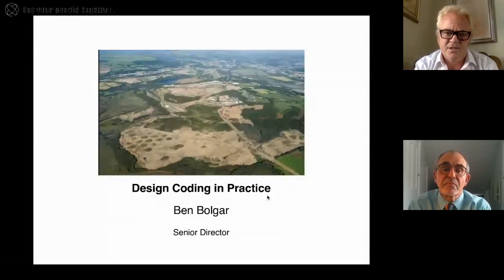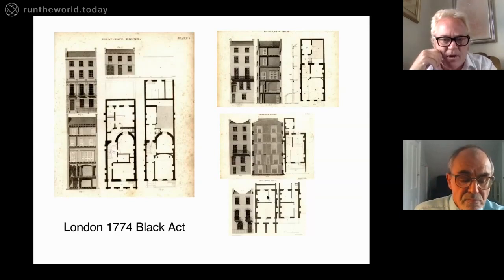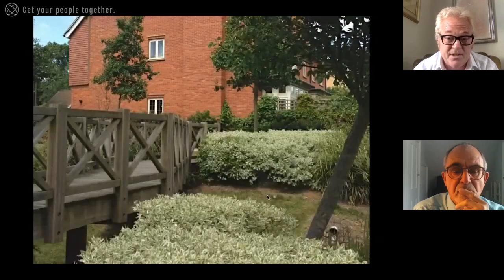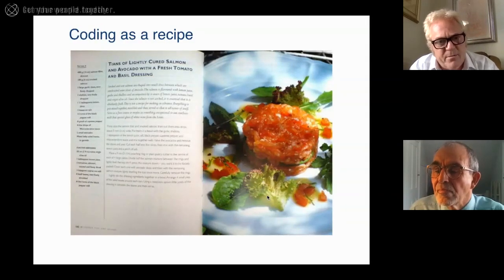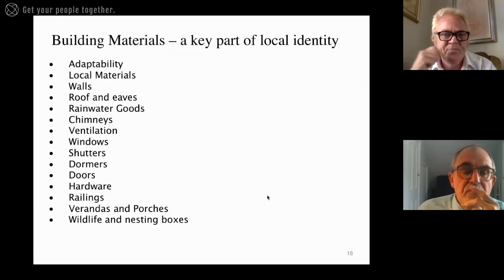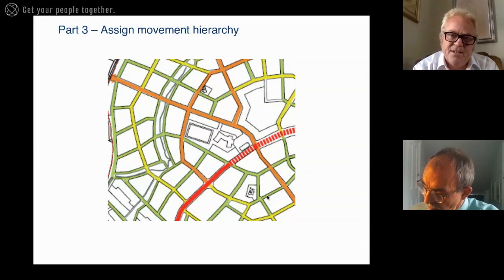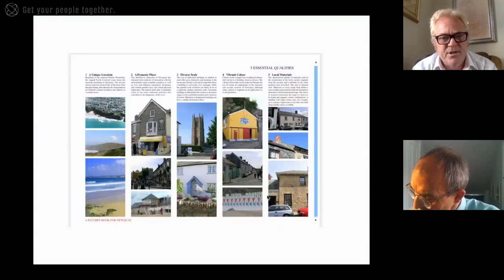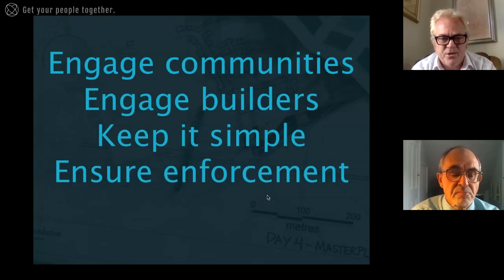Masterclass in Design Codes with Ben Bolgar. Creating Communities 2020 Conference.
A masterclass in design codes and how to use them effectively to create great places.

Ben Bolgar, Andy Von Bradsky